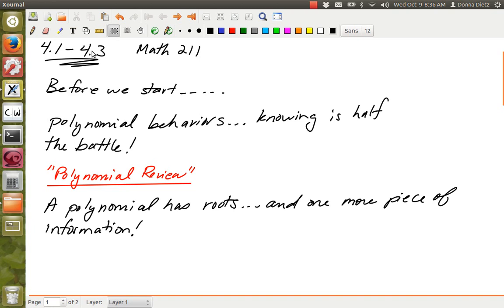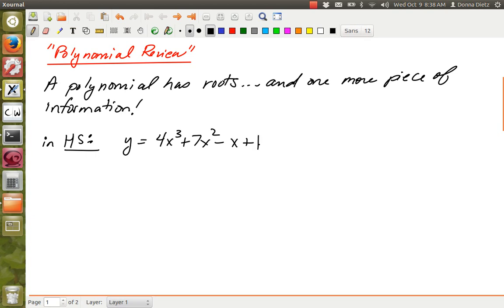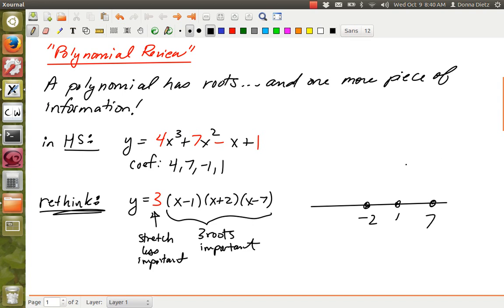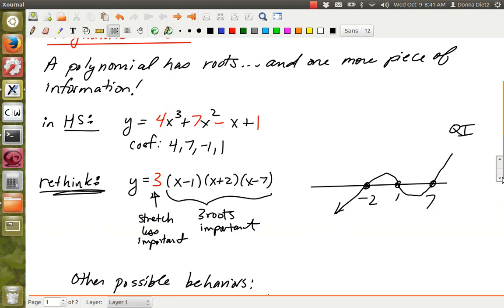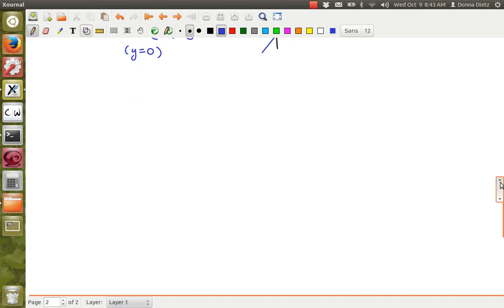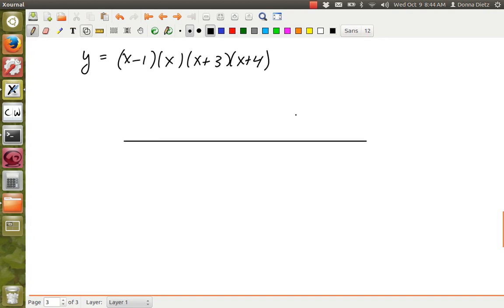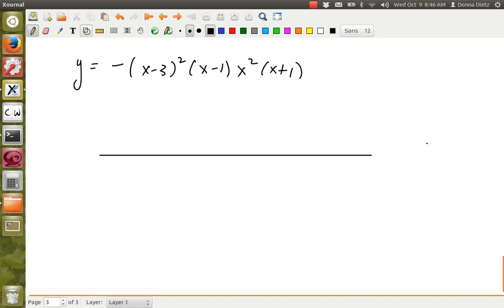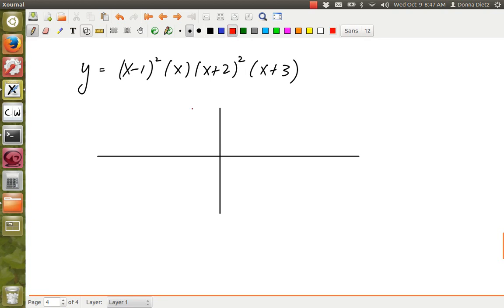MATH211QUICKPLOTS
Video One, Week 7 "Quick Plots" for polynomials